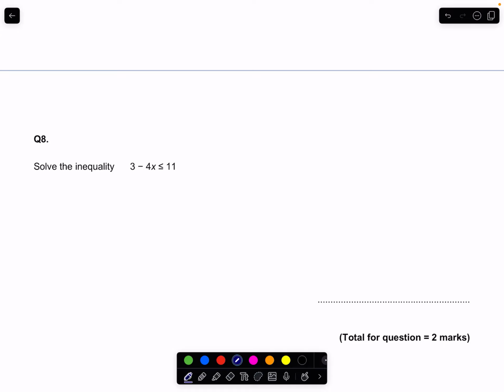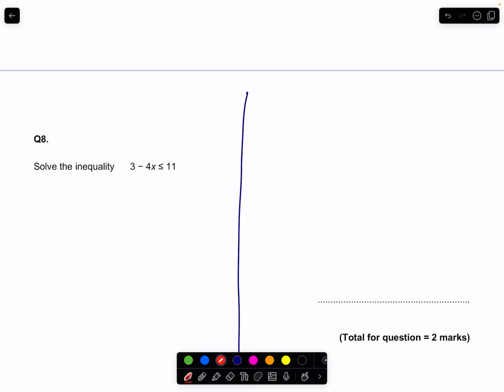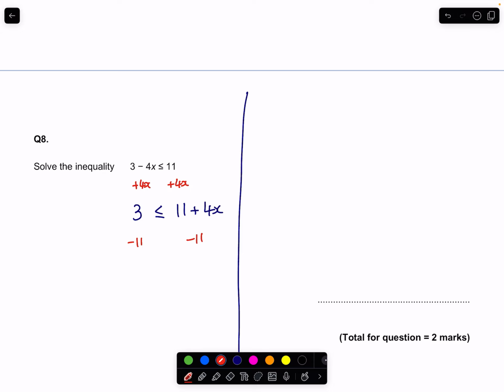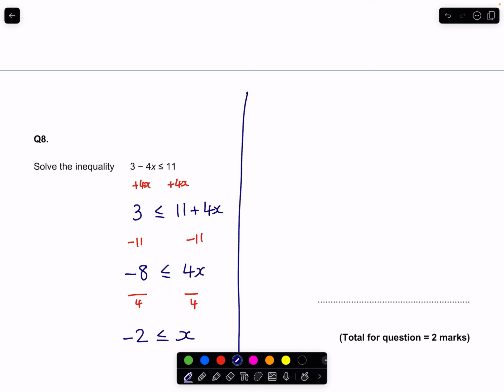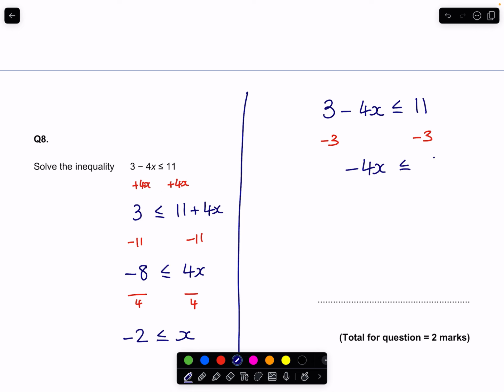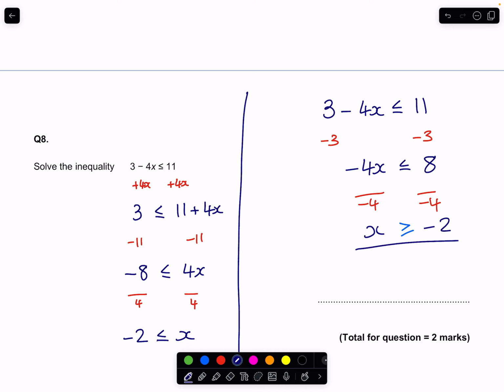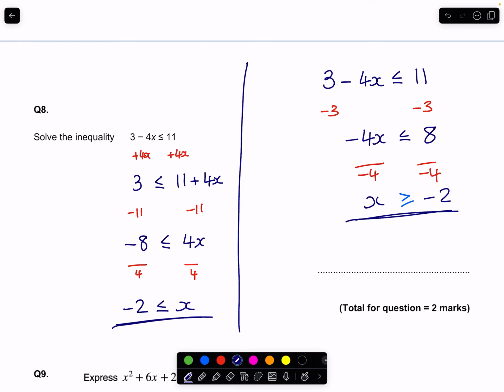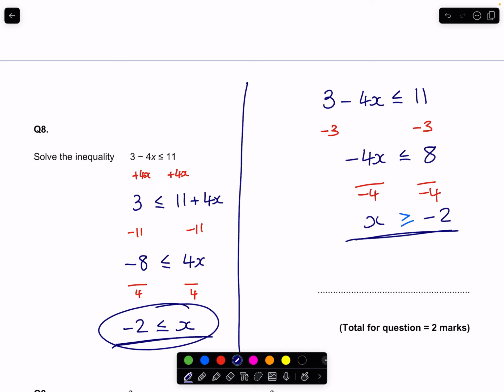GCSE IGCSE Edexcel Math Maths Mathematics Inequalities Solving a Linear Inequality Solve